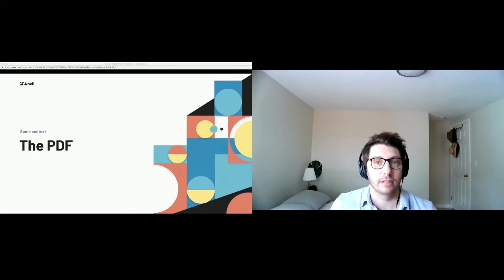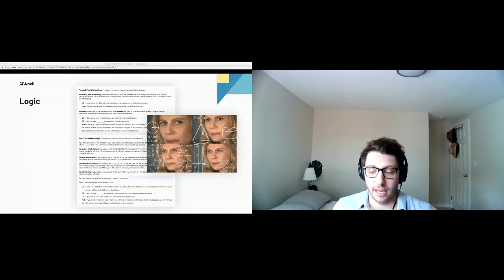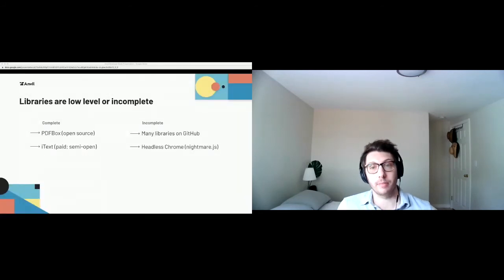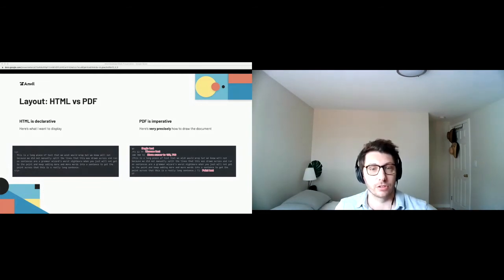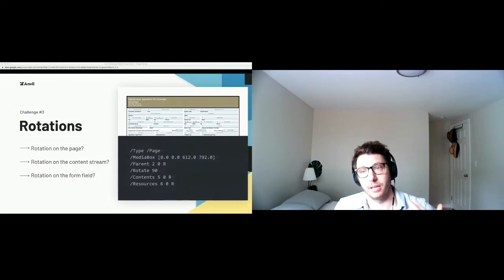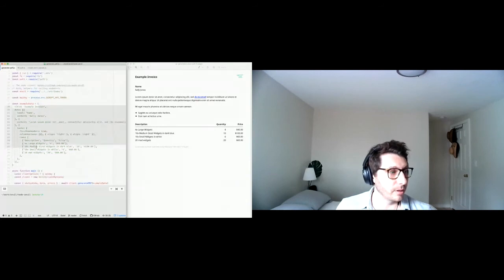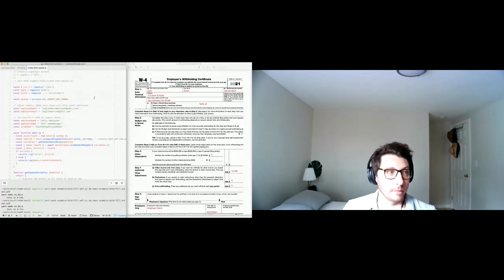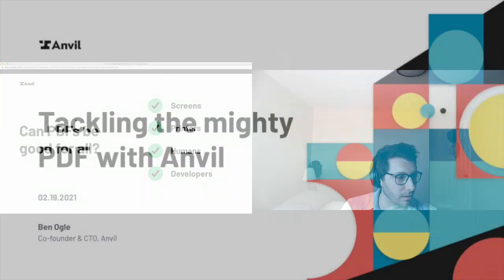Tackling the Mighty PDF with Anvil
2021 DeveloperWeek talk by Ben Ogle, CTO of Anvil.

PDFs are hard, not great for humans, hard to program for. Learn about how Anvil tackled the PDF and how we are building APIs and services to make it easier for developers to manage PDFs.